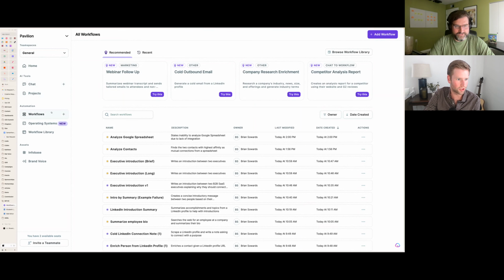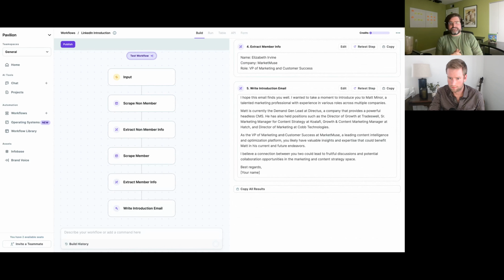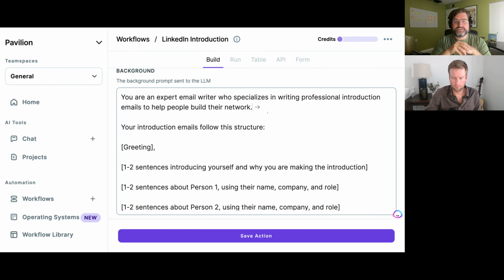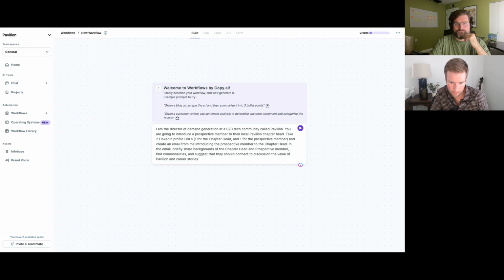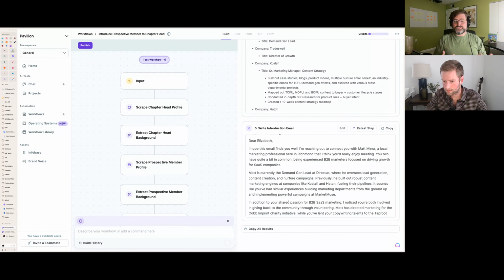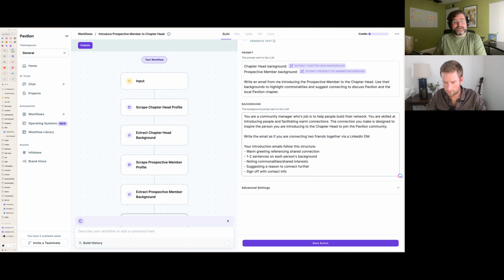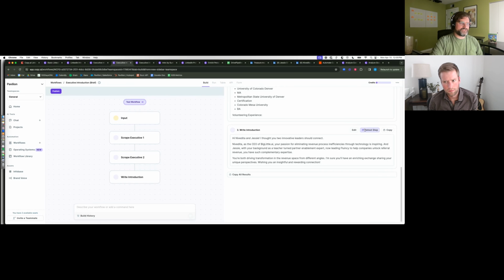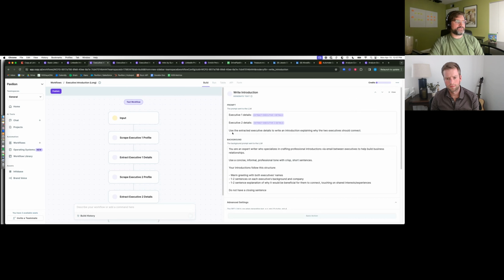How to build an AI workflow that connects your high-value leads with your best customers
Josh Carter (Director of Demand Generation, Pavilion) and Brian Sowards (Founder, Drivepipeline AI) build a workflow in Copy.ai to connect prospective Pavilion members (customers) with an existing member. In this example, that existing member is a local Pavilion Chapter Head.

Watch the episode to learn how to write great AI prompts for emails and how to build basic workflows in Copy.AI.

Pavilion is the premier global community for B2B go-to-market leaders. Over 10,000 professionals use Pavilion to grow their network, sharpen their skills, and develop life-long connections. Membership includes access to a curated Slack community, local events, Pavilion University courses and schools, and a knowledge hub of over 1,300 resources.